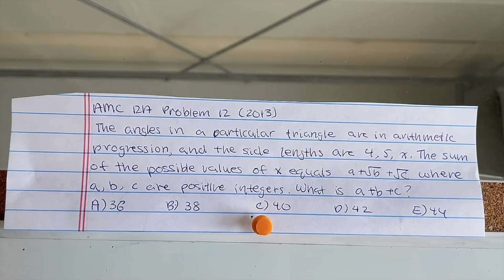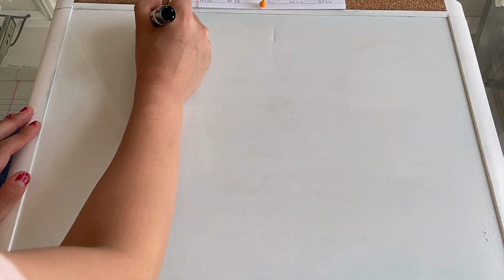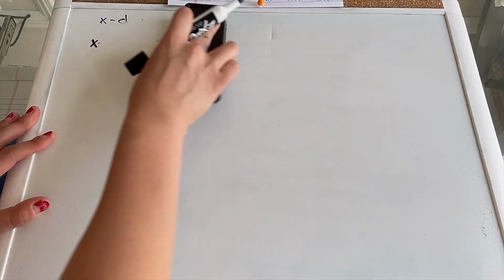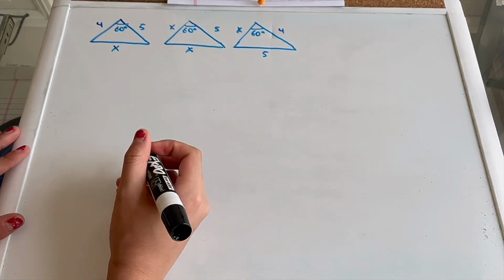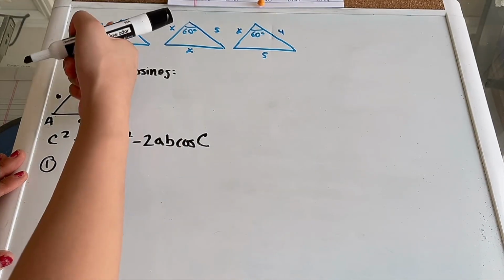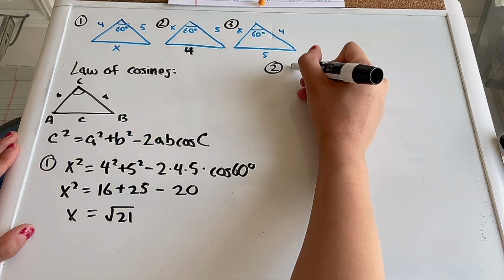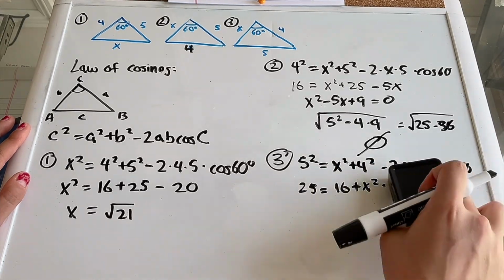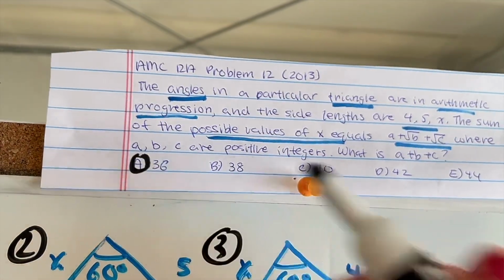AMC Math Problem: CASEWORK, Law of Cosines (Question of the week 69)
This is the real AMC problem of the week with a walk-through explanation. The primary focus is casework and using law of cosines to solve a problem. This is from AMC 12A from the spring of 2013.